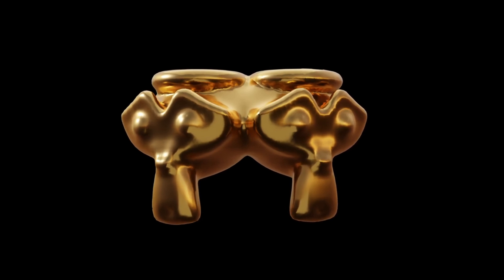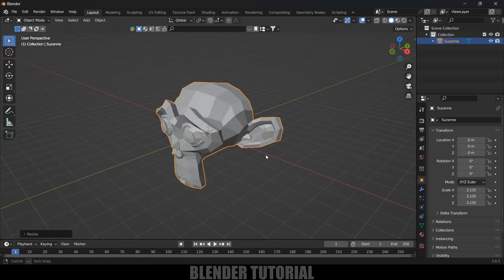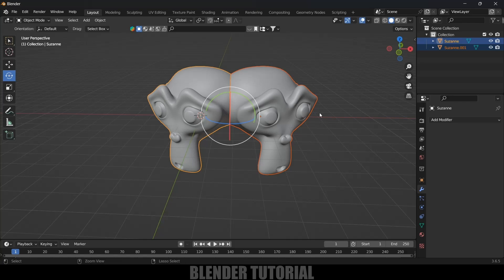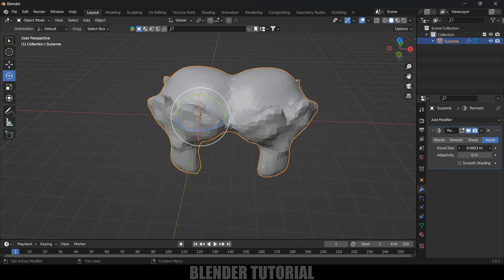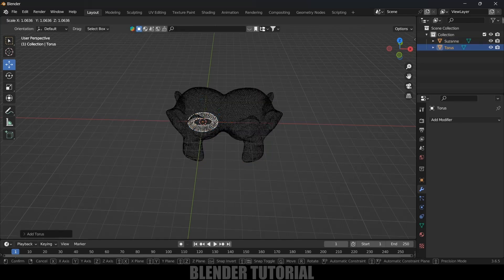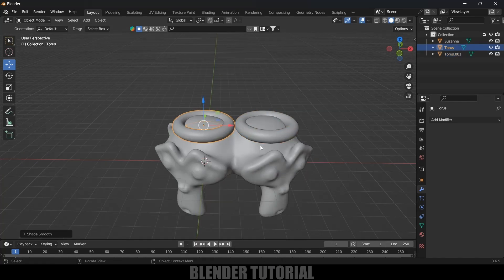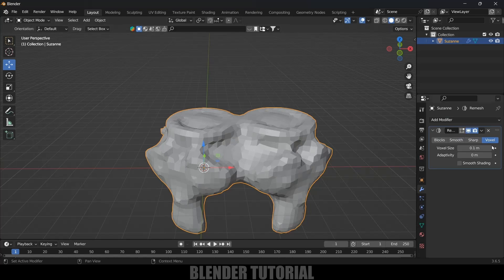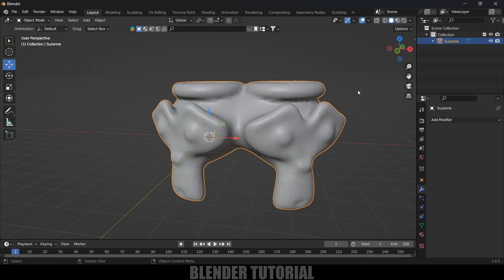Combine multiple meshes into one object | Blender Beginners tutorial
In this video, I will show how we can combine multiple meshes into single object in Blender 3.6 easily. Hope it will be useful.